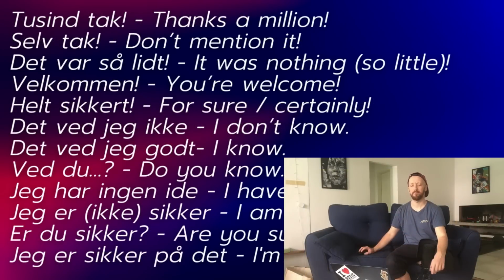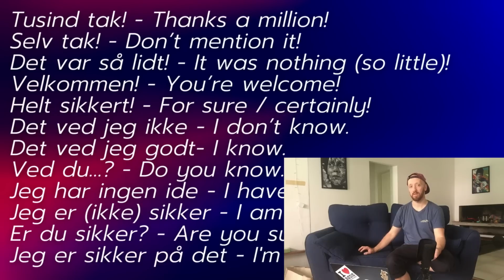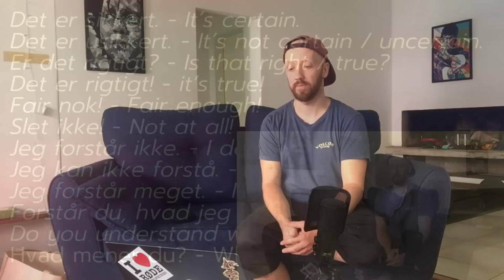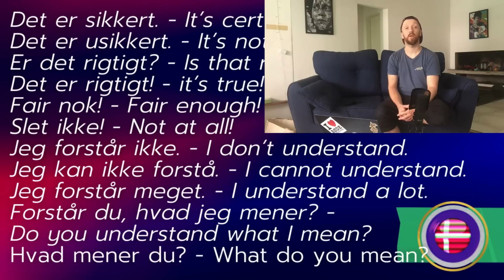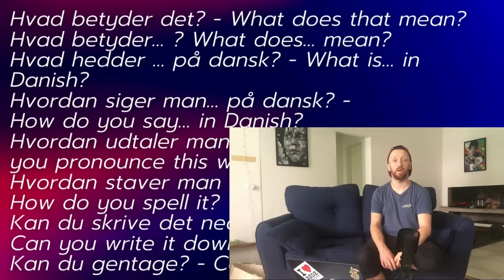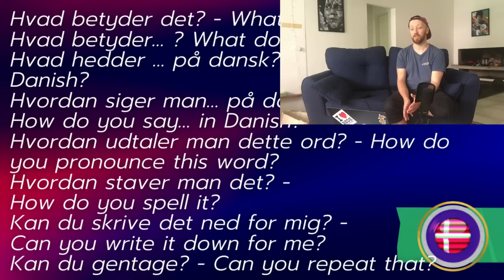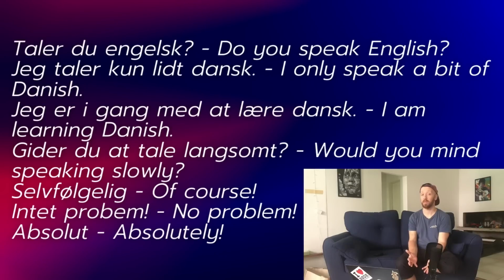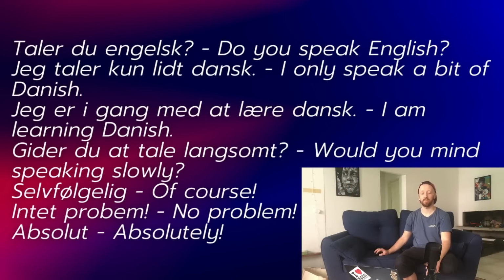Daily Necessary Danish Vocabulary For New Foreign Students | Learn Danish | Danish Language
Daily Necessary Danish Vocabulary For New Foreign Students | Learn Danish | Danish Language | DanishTube

Welcome to this video on Daily Danish vocabulary. Are you willing to study in Denmark? Then take the pressure off yourself and learn vital DanishVocabulary and phrases in just 20 minutes with this easy-to-follow video guide. Attract attention with your accent, pronunciation, and lessons tailored to help you make progress in no time. Discover how to become a MasterInDanishVocabulary effortlessly and be able to communicate confidently. What are you waiting for?